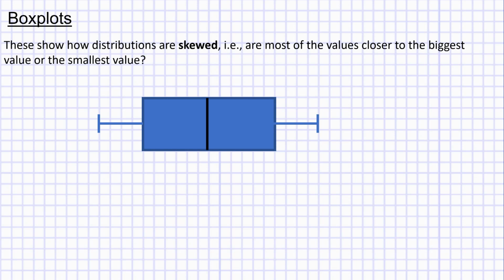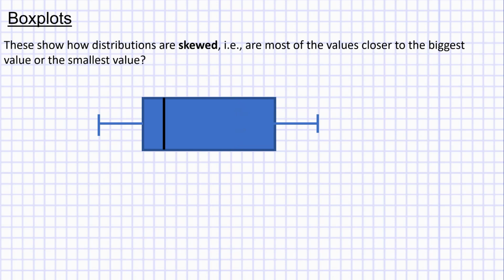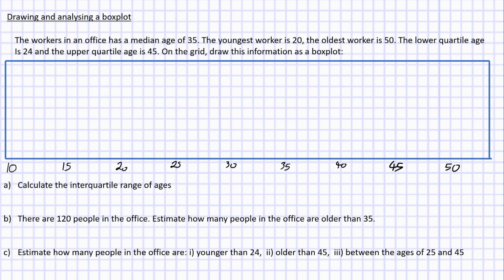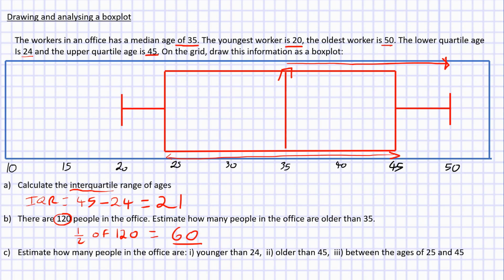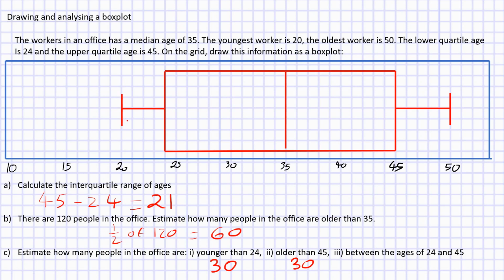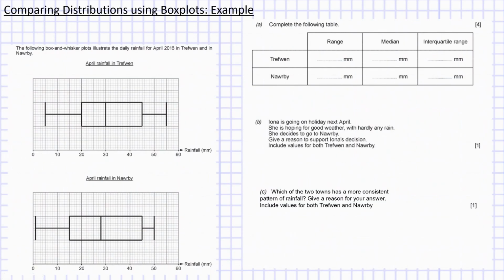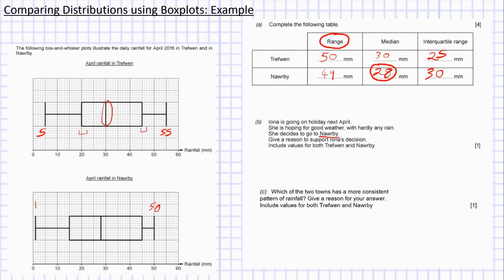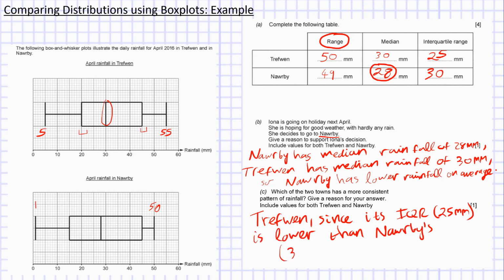Boxplots/Box and whisker diagrams